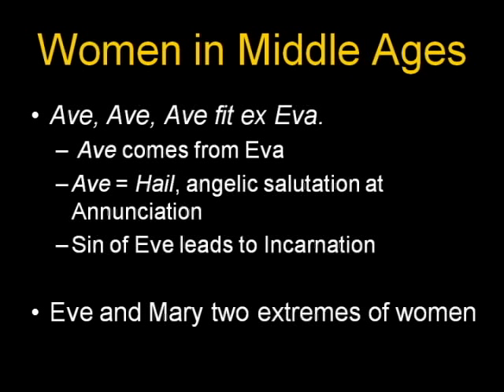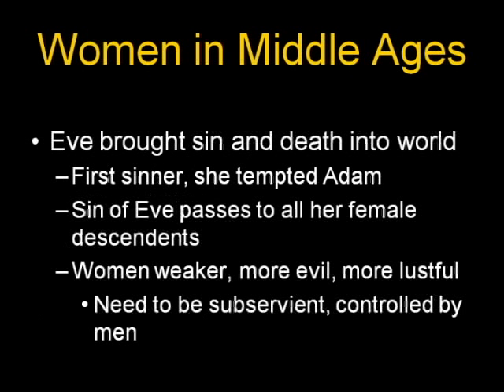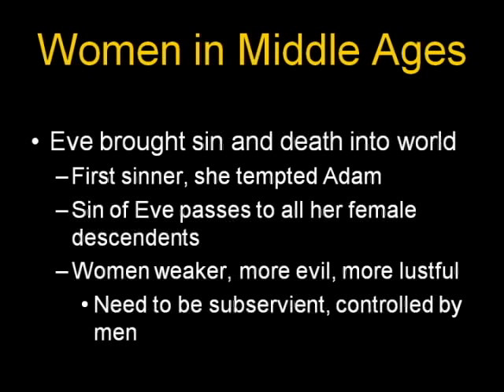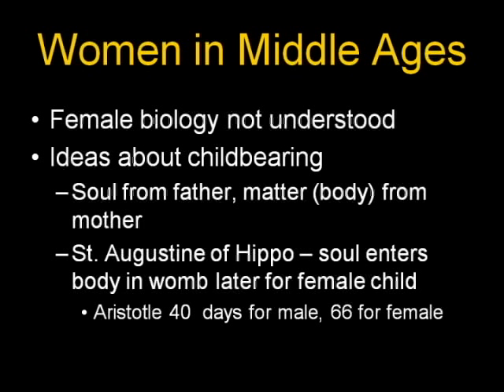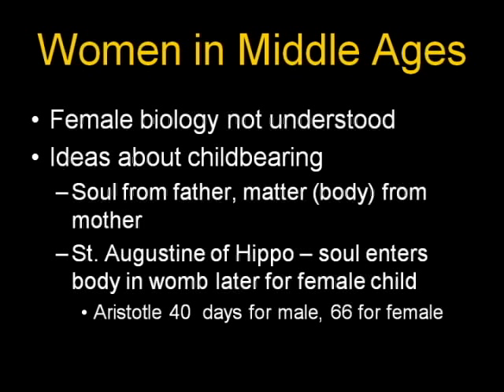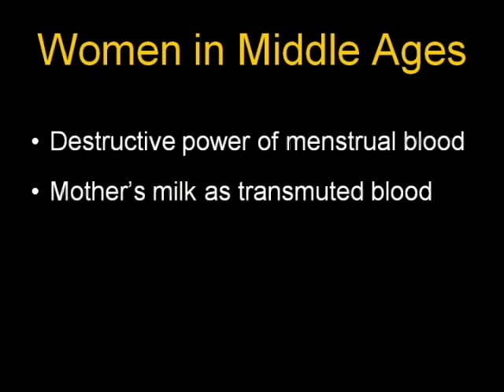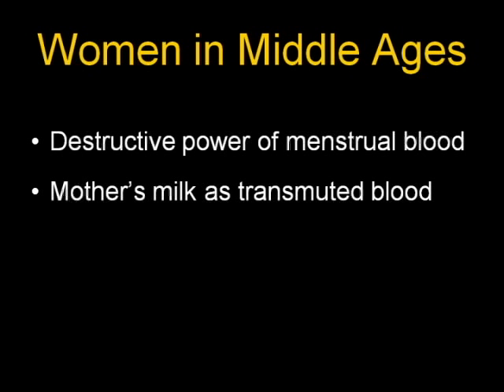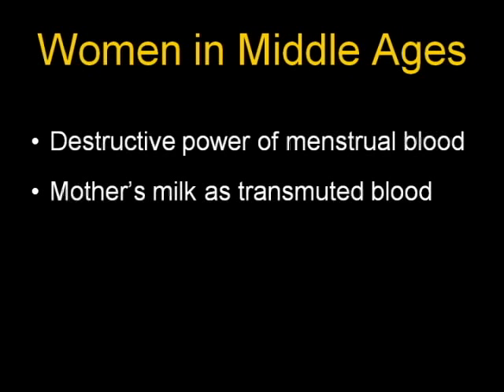ARTH 4117 Medieval Art 1: Ideas about women in the Middle Ages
Women in Art History
B1 Medieval Lecture 1 part 1